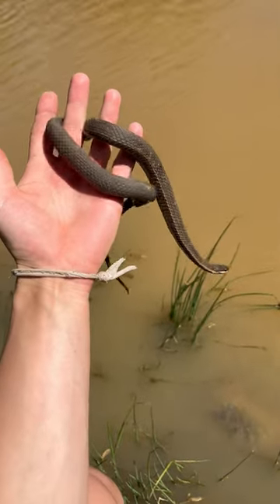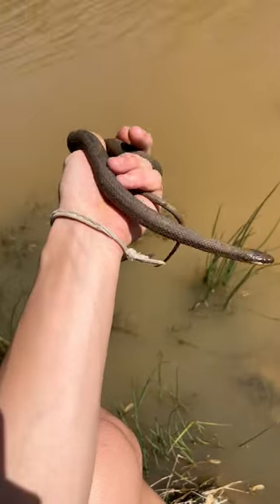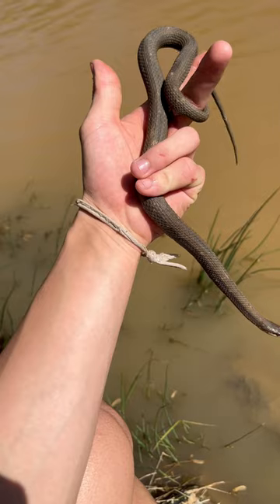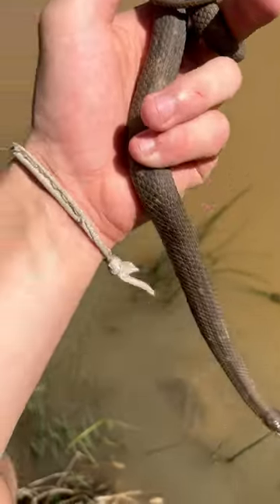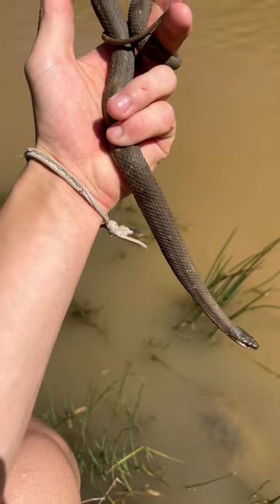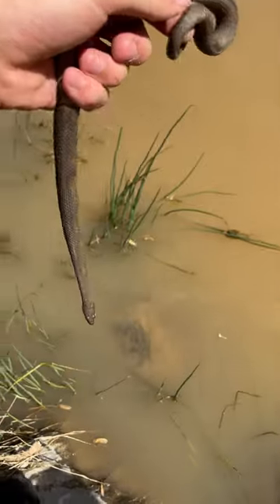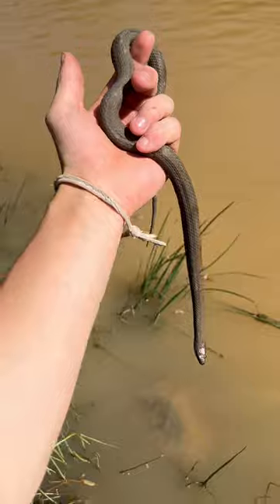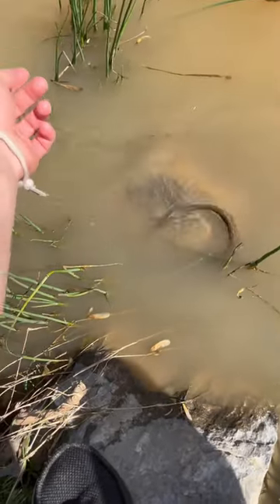Releasing a AWESOME Queen Snake#animals